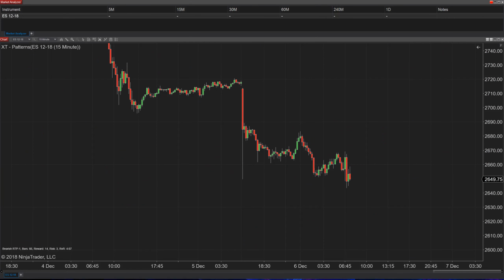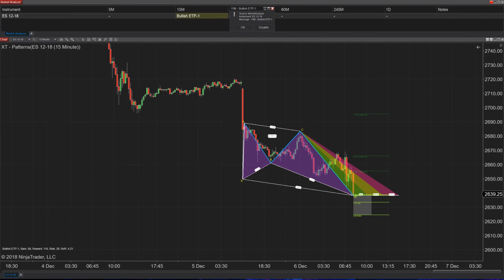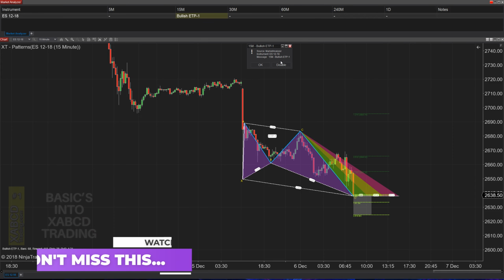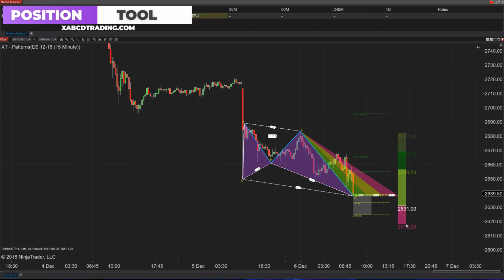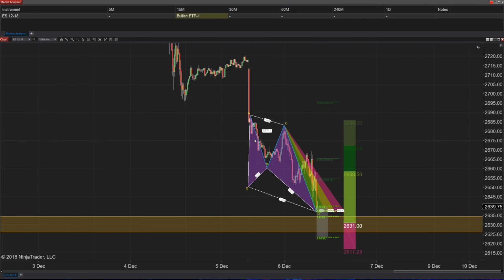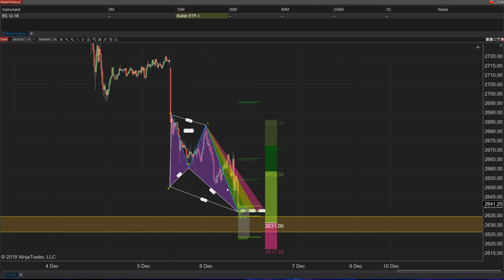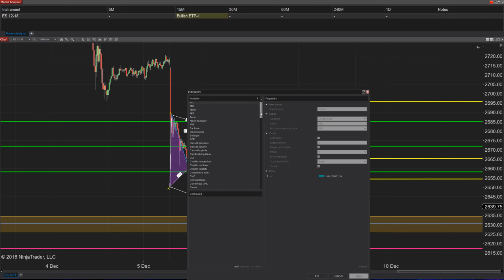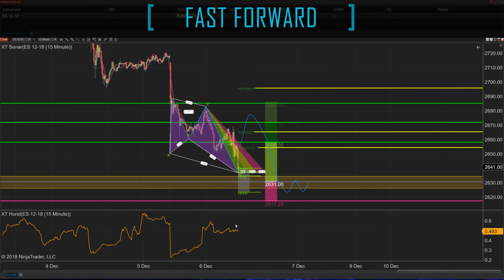XABCD Futures Trading on the ES 12-18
So we're doing some pattern trading examples!